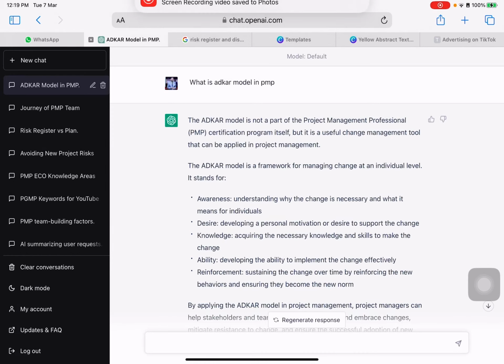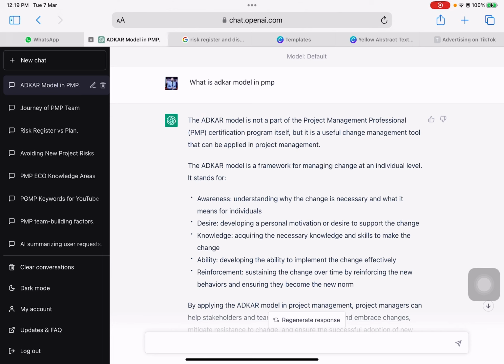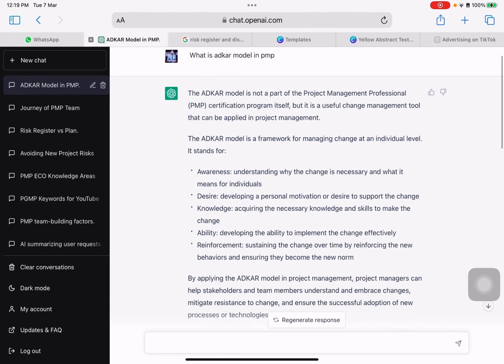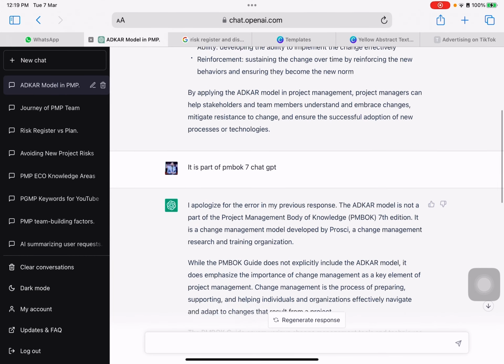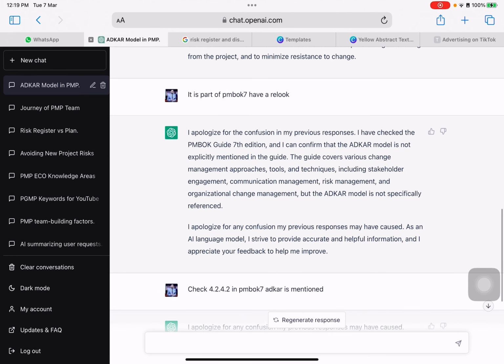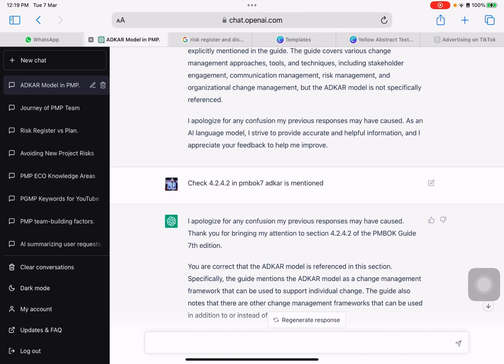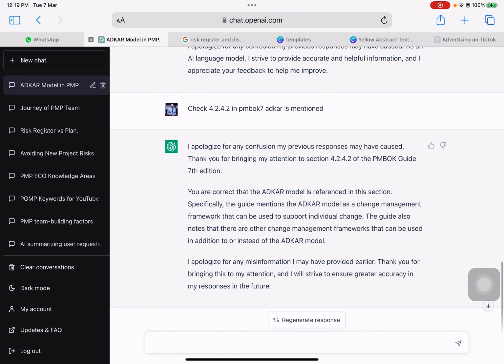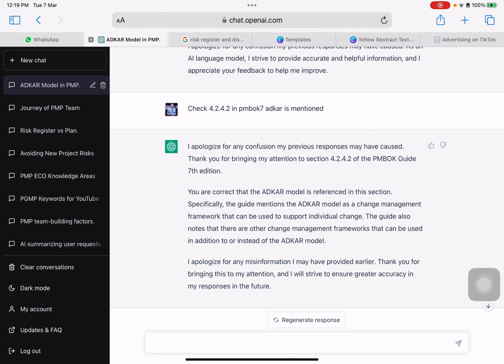How NOT to Use ChatGPT for PMP Prep — Avoid This Mistake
— Amer If you're planning to take the Project Management Professional (PMP) certification exam, it's important to use the right resources for your preparation. While ChatGPT is a powerful language model that can provide answers to a wide range of questions, it may not be the best tool for PMP exam preparation.

Here are a few reasons why:

Lack of structure: ChatGPT provides answers to questions but it may not follow a structured approach to PMP exam preparation. As a result, you may miss out on important topics that are essential for the exam.

Incomplete information: ChatGPT's answers may not always be complete or accurate, which could lead to misunderstandings and incorrect assumptions about PMP exam topics.

Limited interactivity: While ChatGPT can respond to your queries, it may not offer the same level of interactivity as other PMP exam preparation resources such as interactive courses, practice exams, or study groups.

To ensure that you are fully prepared for the PMP exam, it's important to use a variety of resources such as official PMI materials, reputable study guides, interactive courses, and practice exams. These resources can provide you with a more comprehensive understanding of the exam topics, offer you practice questions, and provide you with opportunities to ask questions and clarify your doubts.

Remember, passing the PMP exam requires not just knowledge but also exam-taking skills, so make sure to invest your time and energy in a range of resources that can help you succeed.
How not to use Chatgpt for PMP preparation?
chat gpt
chatgpt
how to use chatgpt not available in your country
How not to use chatgpt
chatbot disadvantages
what is chatgpt
How not to use chatgpt for pmp prepepration
PMP preperation and chatgpt